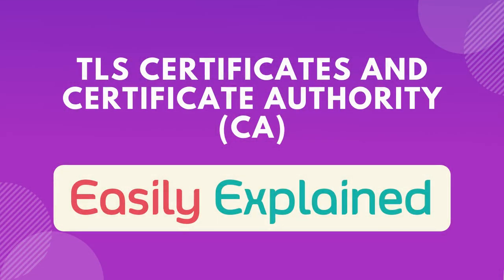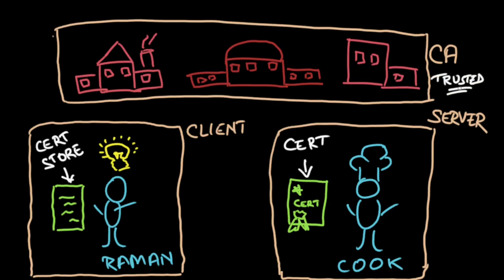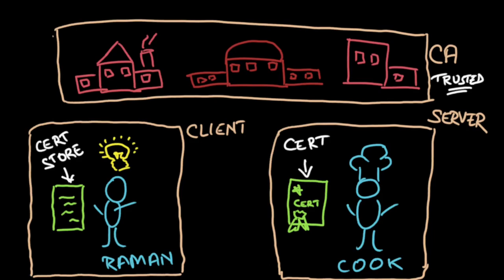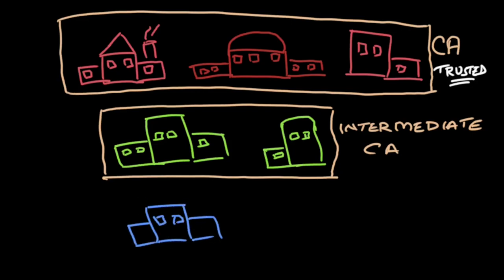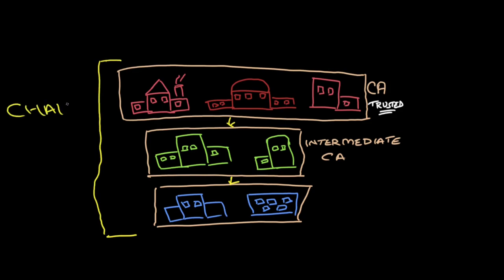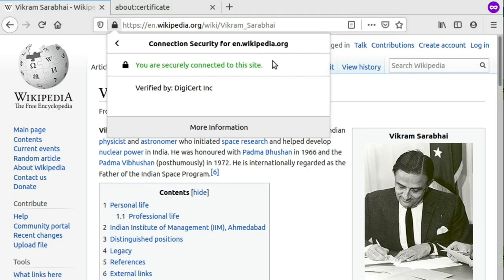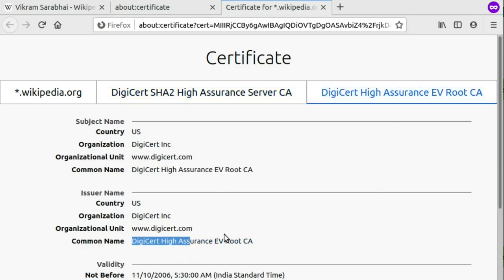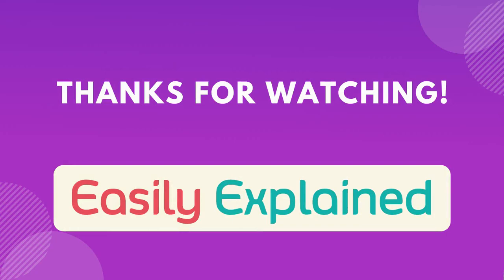TLS explained simply | SSL Certificate, Certificate Authority, Chain Of Trust explained with example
Ever wondered how the little lock in your browser's URL ensures a secure connection, or what exactly is SSL/TLS?
This video explains how a client establishes a trusted HTTPS connection with a remote server using a simple example.

We see what roles SSL Certificates, Certificate Authorities (CAs) and Certificate Stores play in this, and how a chain of trust allows Intermediate Certificate Authorities to give out certificates on a Root CA's behalf.

A quick demo shows how this works with our browser.

Language: English

Time stamps
00:14 : Example explaining establishing trust
01:23 : Comparison of example with TLS connections
02:54 : Intermediate certificate authorities and chain of trust explained
03:49 : Demo showing how Firefox handles a secure connection

Further reading
• How do you tell if the connection is secure?

Credits
Speaker: Shashank S T

Music
All music was taken from mixkit.co. The following tracks were used:
• Games Worldbeat by Bernardo R.
• Jumping Around by Ahjay Stelino
• Serene View by Arulo